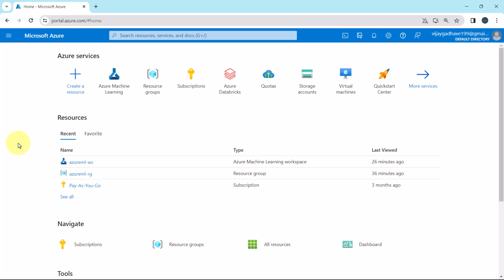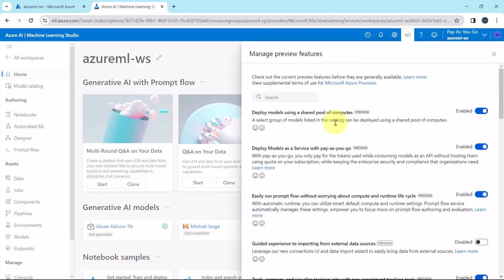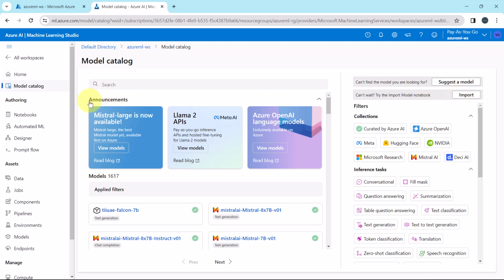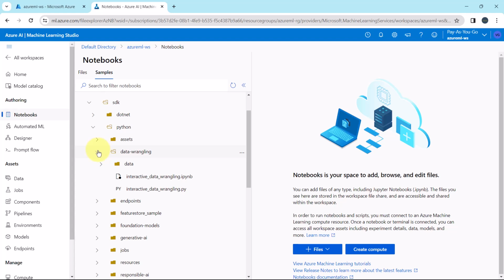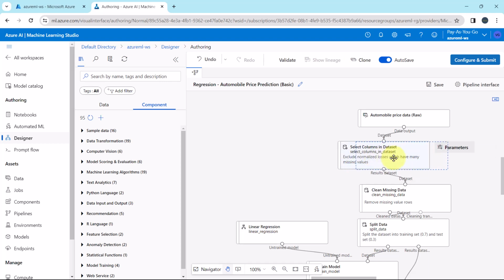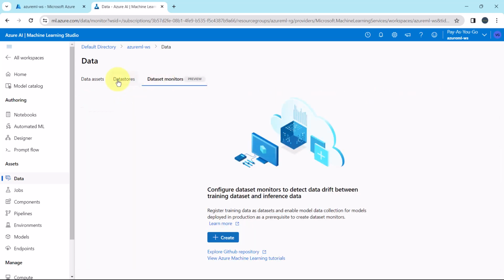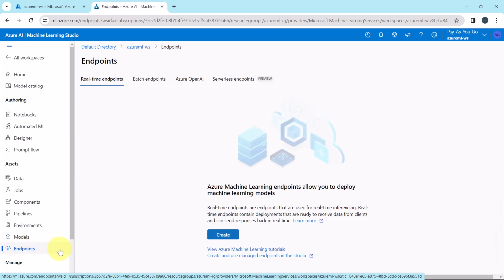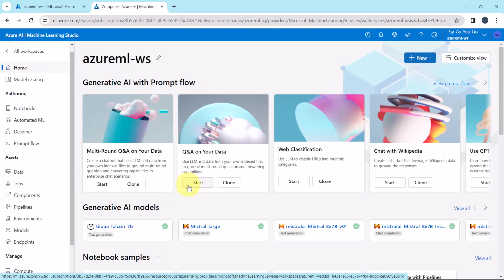4. Azure Machine Learning Studio Overview | Azure ML Studio | DP-100 Exam Prep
Discover the key features of Azure Machine Learning Studio, a powerful tool for data scientists and developers to build, deploy, and manage machine learning models on Azure. This video offers an in-depth overview of Azure ML Studio, covering its intuitive interface, essential functionalities, and how it integrates with the Azure ecosystem.
Whether you're preparing for the DP-100 certification exam or looking to enhance your skills in machine learning, this tutorial will guide you through everything you need to know about Azure ML Studio.